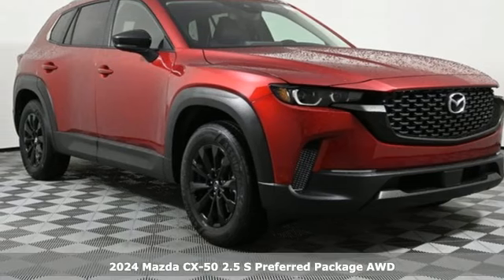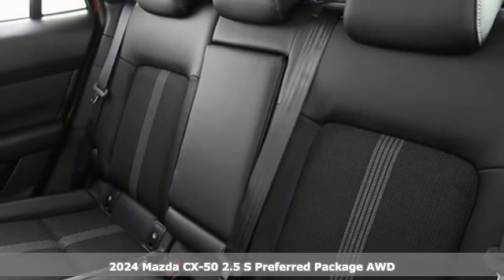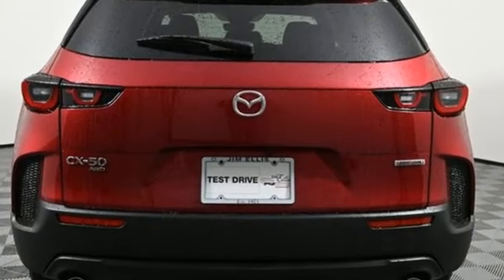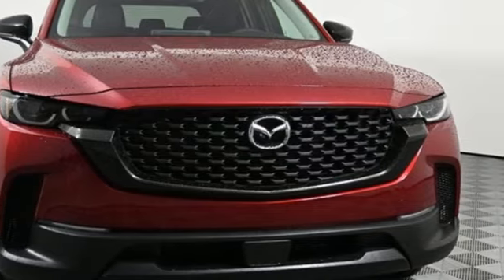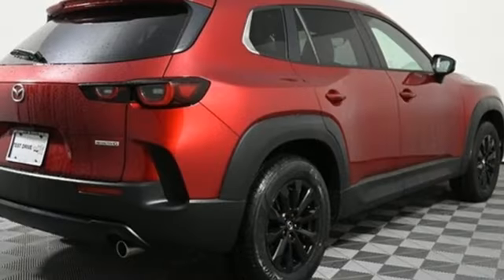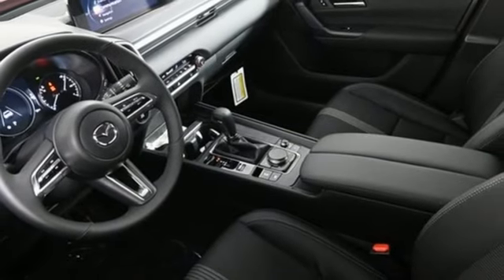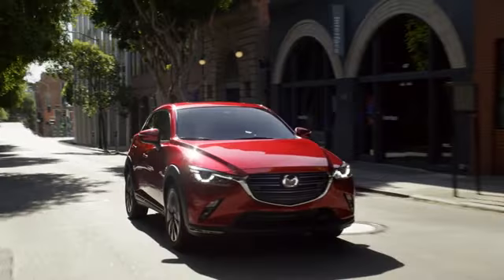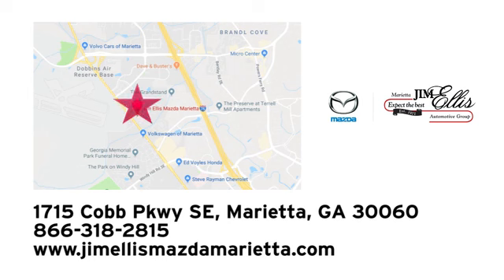New 2024 Mazda CX-50 Marietta Atlanta, GA Z67202 - SOLD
Year: 2024
Make: Mazda
Model: CX-50
Trim: 2.5 S Preferred Package
Engine: SKYACTIVA® 2.5L 4-Cylinder DOHC 16V
Transmission: 6-Speed Automatic
Color: Red
Interior: Gray
Stock #: Z67202
VIN: 7MMVABBM0RN197850
Jim Ellis Mazda Marietta is pleased to offer this gorgeous 2024 Mazda CX-50 2.5 S Preferred Package in Soul Red Crystal Metallic Beautifully equipped with 4.367 Axle Ratio, 4-Wheel Disc Brakes, 8 Speakers, ABS brakes, Air Conditioning, Alloy wheels, AM/FM radio, AppLink/Apple CarPlay and Android Auto, Auto High-beam Headlights, Automatic temperature control, Brake assist, Bumpers: body-color, Carpet Cargo Mat, Delay-off headlights, Driver door bin, Driver vanity mirror, Dual front impact airbags, Dual front side impact airbags, Electronic Stability Control, Emergency communication system: MAZDA CONNECT, Exterior Parking Camera Rear, Front anti-roll bar, Front Bucket Seats, Front Center Armrest, Front dual zone A/C, Front reading lights, Front wheel independent suspension, Fully automatic headlights, Half Leatherette Seat Trim, Heated door mirrors, Heated Front Bucket Seats, Heated front seats, Illuminated entry, Knee airbag, Leather Shift Knob, Leather steering wheel, Low tire pressure warning, Occupant sensing airbag, Outside temperature display, Overhead airbag, Overhead console, Panic alarm, Passenger door bin, Passenger vanity mirror, Power door mirrors, Power driver seat, Power Liftgate, Power steering, Power windows, Radio data system, Radio: AM/FM/HD Audio System, Rain sensing wipers, Rear seat center armrest, Rear window defroster, Rear window wiper, Remote keyless entry, Roof rack: rails only, Soul Red Crystal Metallic Paint Charge, Speed control, Speed-sensing steering, Split folding rear seat, Spoiler, Steering wheel mounted audio controls, Tachometer, Telescoping steering wheel, Tilt steering wheel, Traction control, Trip computer, Turn signal indicator mirrors, Variably intermittent wipers, and Wheels: 17" x 7J Aluminum Alloy!

Address:
1141 Cobb Parkway Southeast